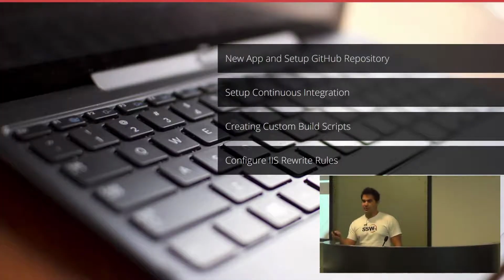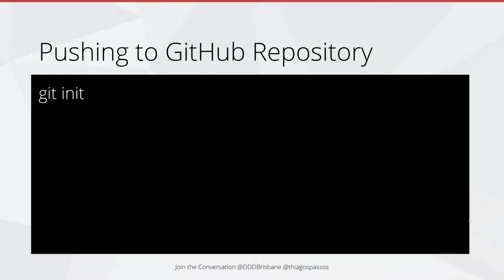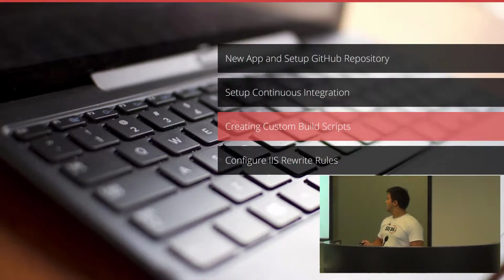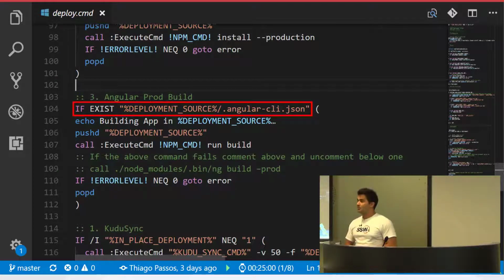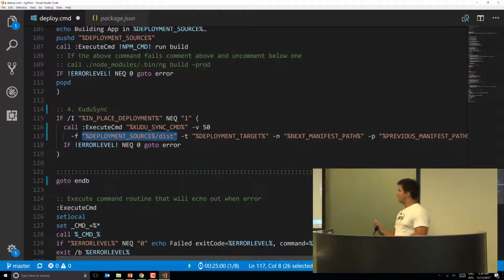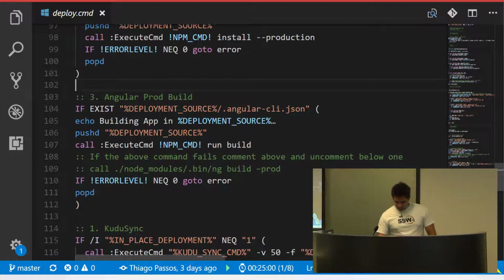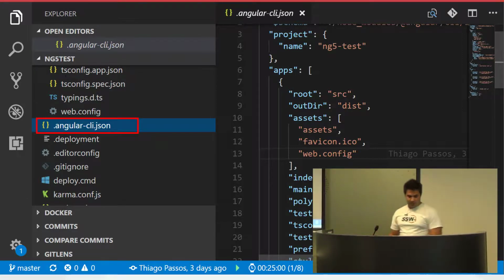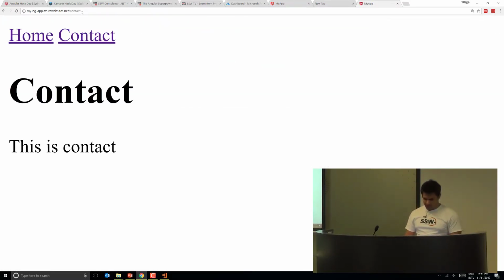Angular Hack Day - Build And Deploy Angular To Azure